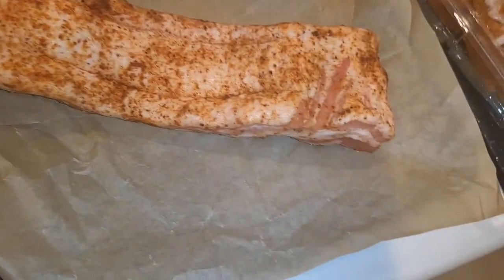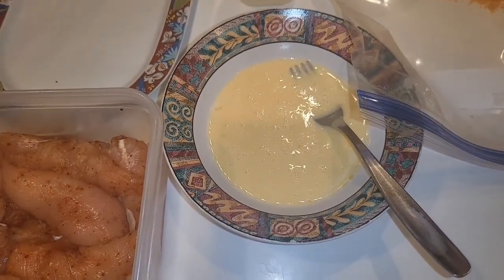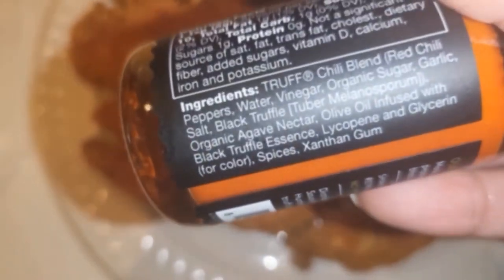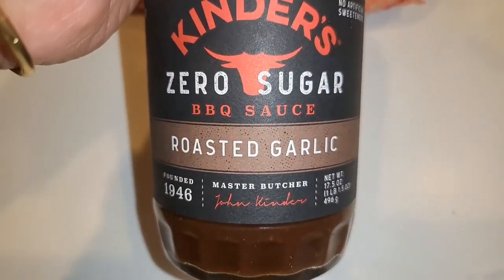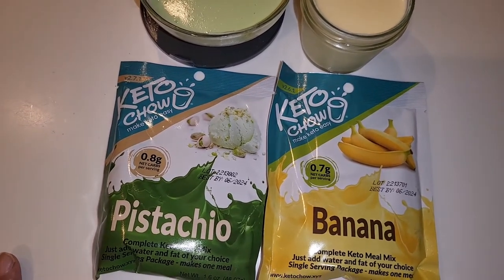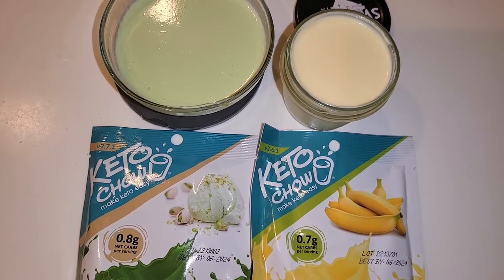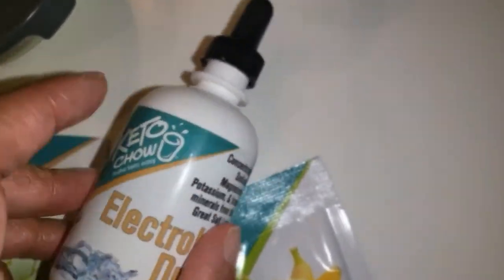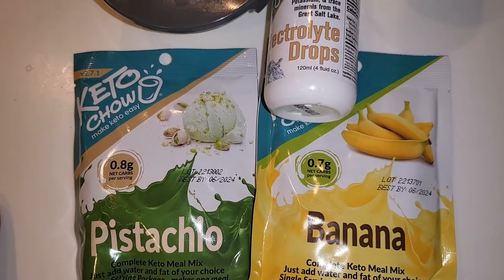☆Whats For Dinner ❓️☆ Fried Chicken Tender Recipe ☆ Keto Chow Egg Pudding ☆ Meal Prep☆ LashawnTerry